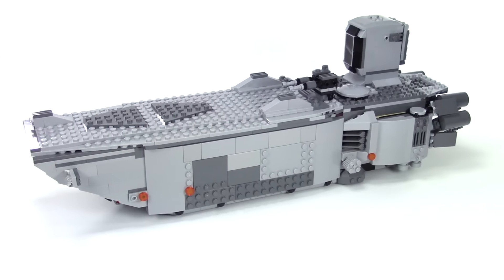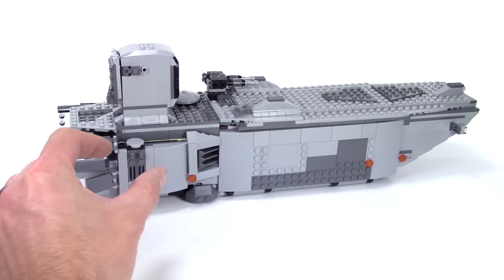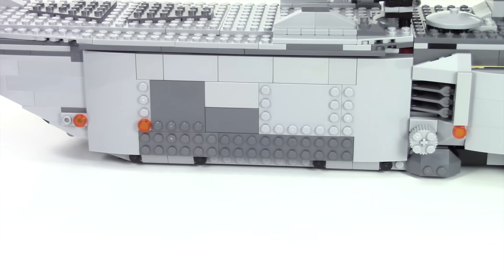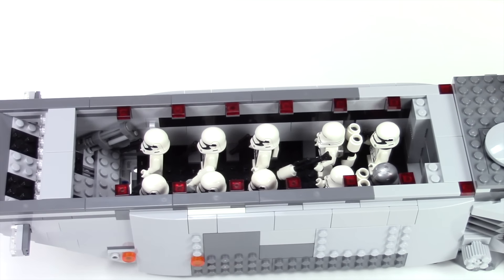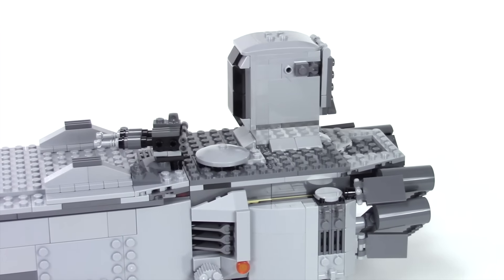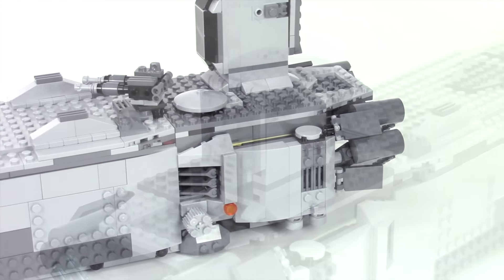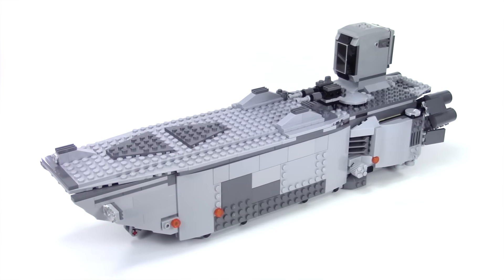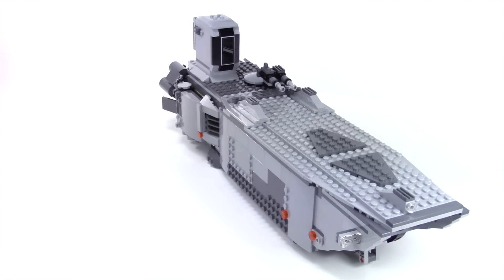LEGO Star Wars First Order Transporter Modifications! Set 75103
Rebel Builder shows modifications to the First Order Transporter! LEGO Star Wars Set 75103 from The Force Awakens